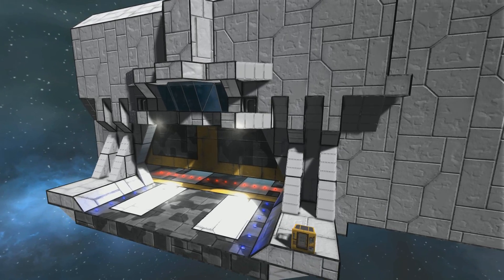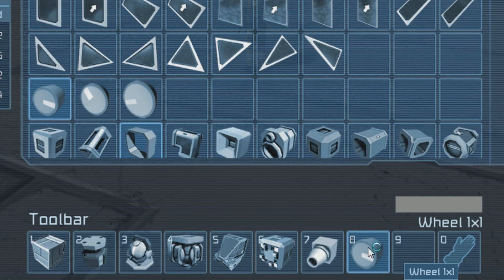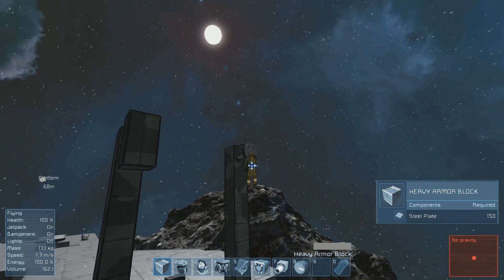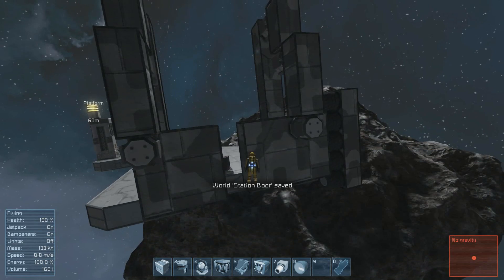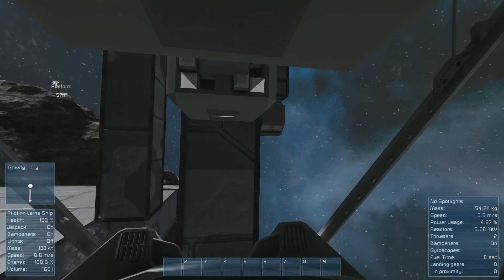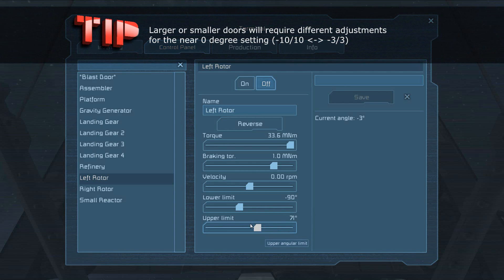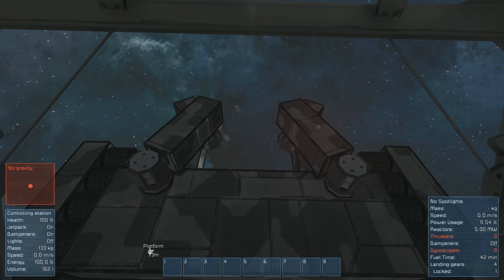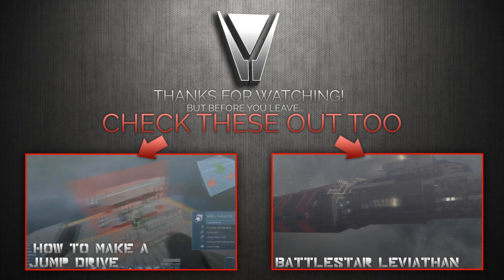How to make a Blast Door [Space Engineers]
In this tutorial, I will go through in detail how to construct your own blast door for your ship or station.  This tutorial requires some basic knowledge of the game to follow along, but it will benefit players of all experience.

Song by MitiS